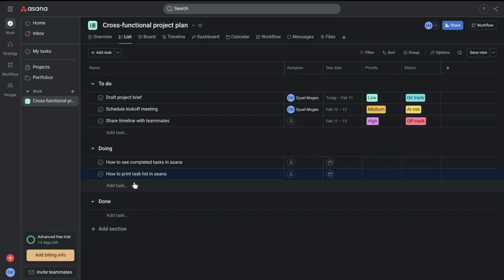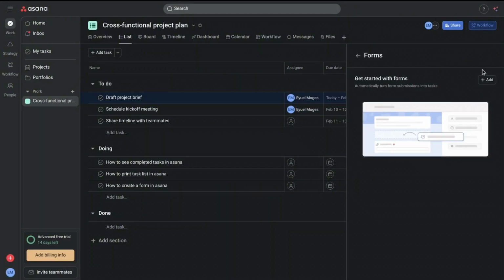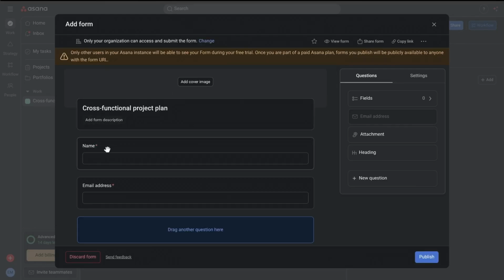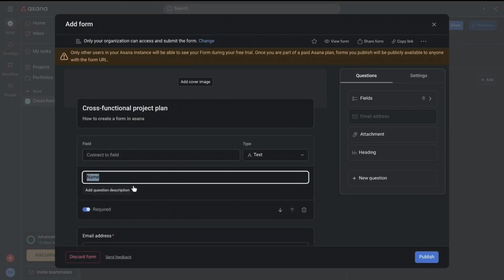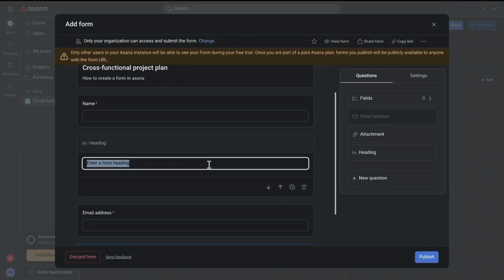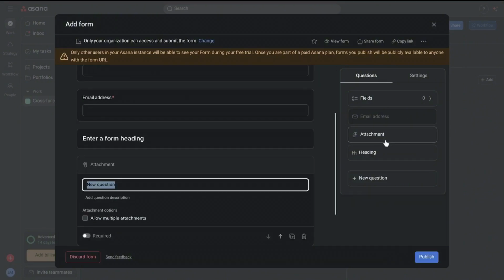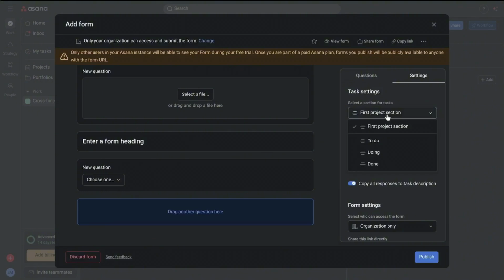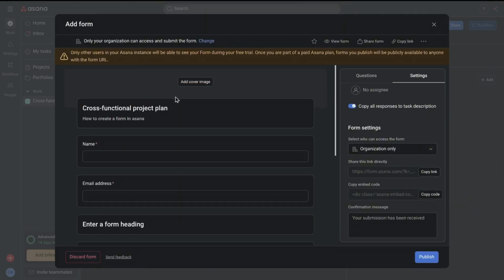How to Create a Form in Asana (Full Guide)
Asana forms let others submit tasks directly into your project without giving them full access.

You’ll learn:
• Where the Forms feature is located
• How to create a new form
• How to add custom questions
• How to make questions required
• How to map answers to task fields
• How to share the form link
• How form submissions become tasks
• Best use cases for forms

Perfect for collecting requests.